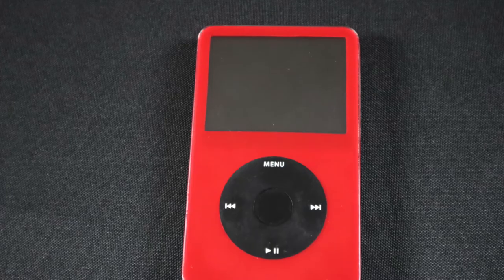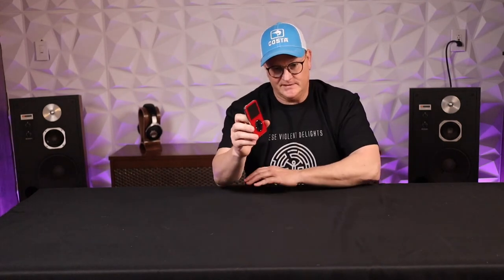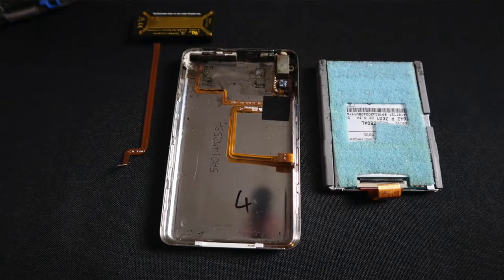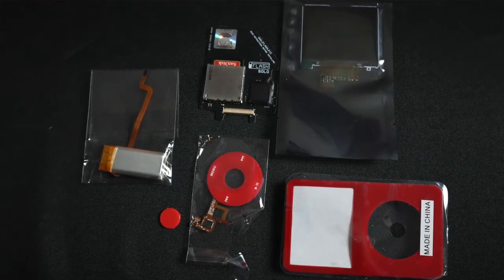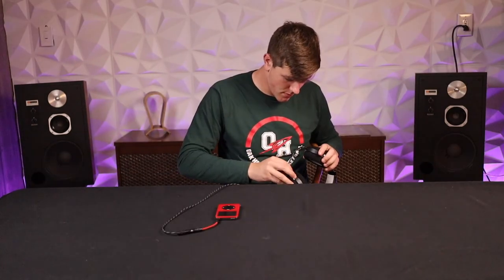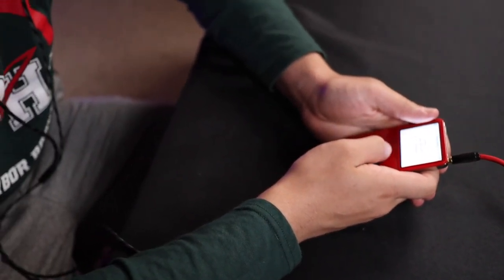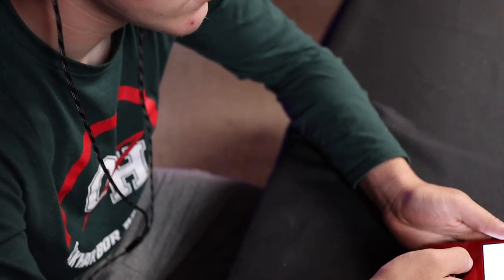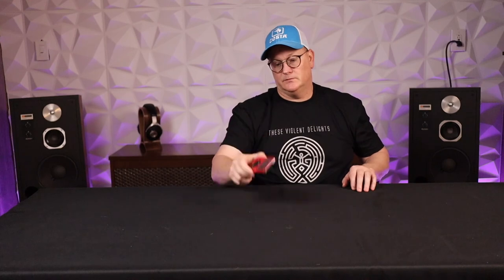Ipod Classic Rebuild and Review - Worth it?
In this video, I rebuild my old iPod Classic and compare to new digital audio players (DAPs).